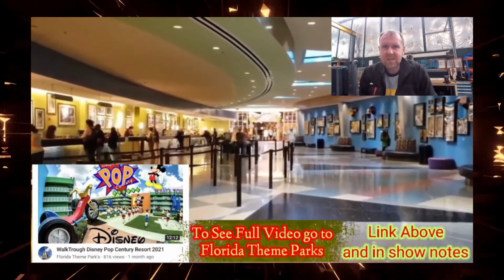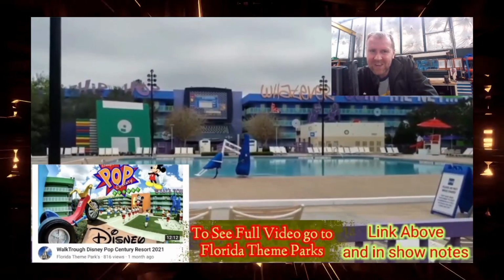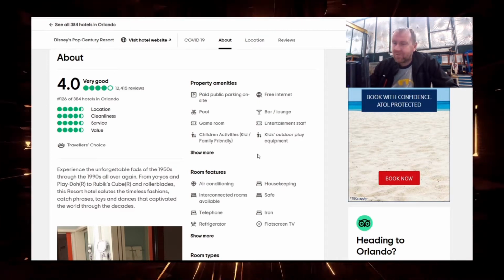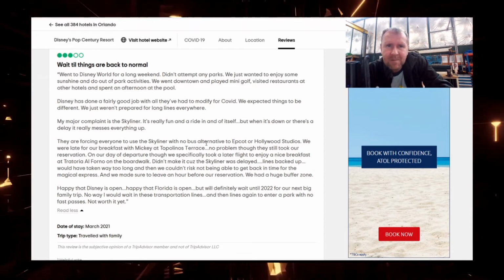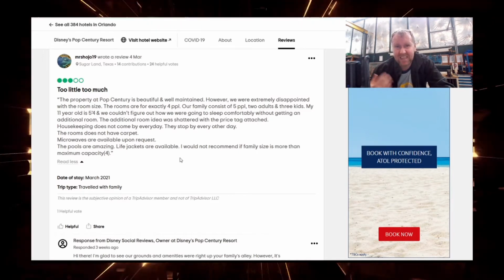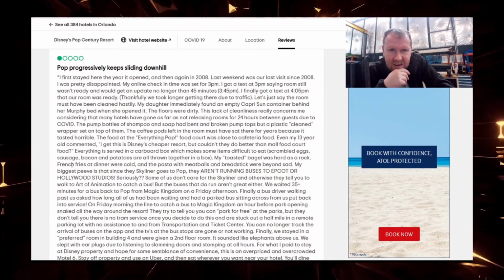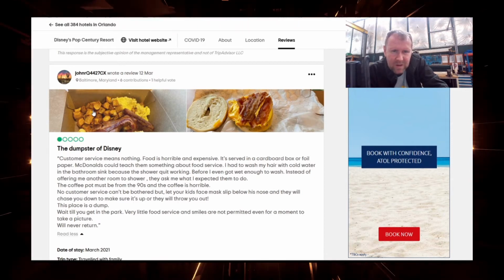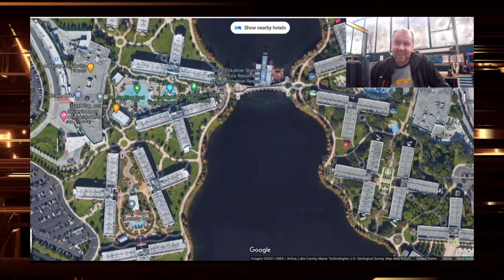Pop Century Resort Review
Reviewing hotels around the world.
Today I'm reviewing Walt Disney World Pop Century Resort Orlando Florida.
We watch a video of hotel then go onto TripAdvisor and read 6 reviews
1. Two 5 star reviews
2. Two 3 star reviews
3. Two 1 star reviews
After look at Google maps of hotel.
Finally we go into my review of the hotel and give it out of 5 Stars

Follow our Twitter accounts :
Epic Phill @EPICPHILL1
Simon @SimonandJulie @SimonSaysDarts
The Epic Florida Podcast @tefproject
Ghost aliens and beyond @gaabpodcast
Rant Football @RantFootball1
The After Dark Podcast Network @TADPodNetwork